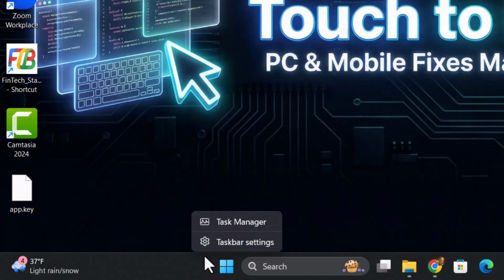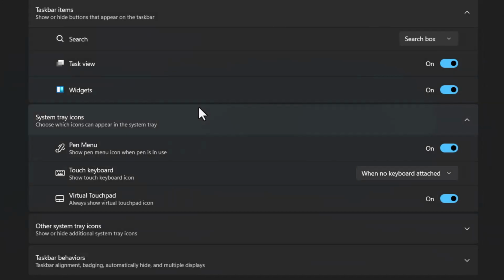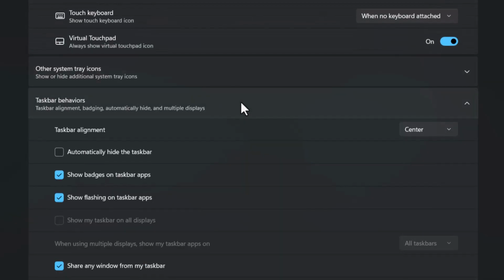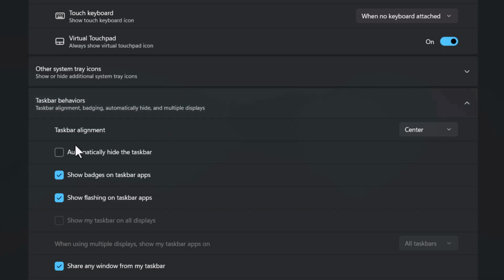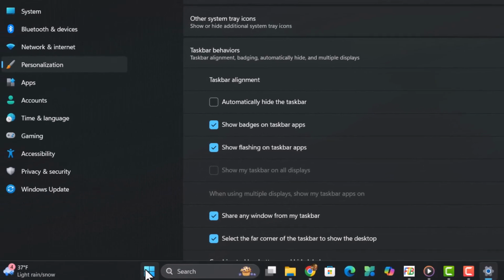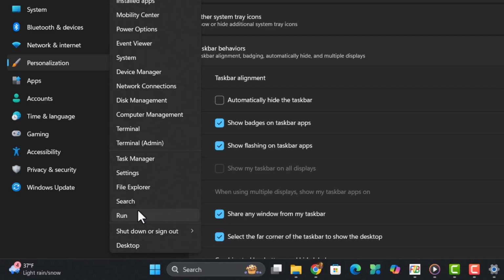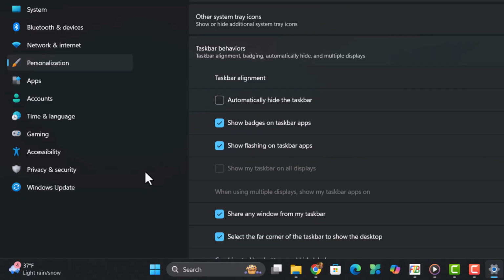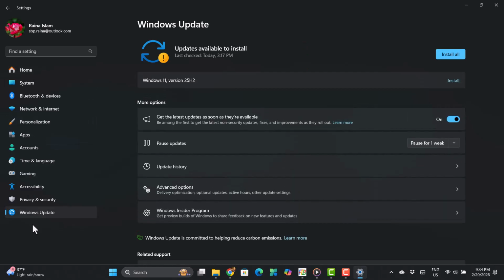How To Keep Toolbar Always Visible in Windows 11 | Permanent Taskbar Fix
📝 This guide provides a clear, step-by-step tutorial on how to keep toolbar always visible in Windows 11. We show you the exact settings to change so your taskbar no longer disappears. You'll learn the primary method through the taskbar context menu and an alternative route via the Start button. We also cover checking for system updates that might affect this behavior. Follow along to ensure your Windows 11 taskbar stays permanently on your screen.

⏱️ -- TIMESTAMPS --
0:00 - Introduction
0:07 - Step 1: Right-Click the Taskbar
0:18 - Step 2: Select Taskbar Settings
0:23 - Step 3: Find Taskbar Behaviors
0:32 - Step 4: Uncheck "Automatically Hide the Taskbar"
0:40 - Alternative Step: Right-Click Start Button
0:48 - Step 6: Select Settings App
0:53 - Step 7: Go to Windows Update
1:01 - Step 8: Check for Updates
1:07 - Step 9: Restart Your PC